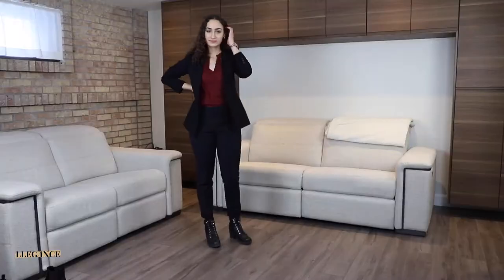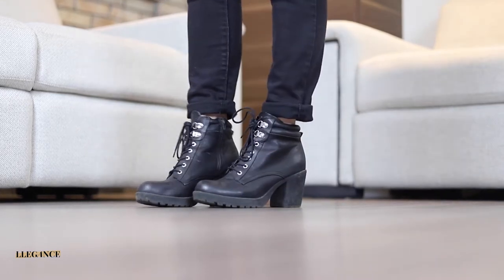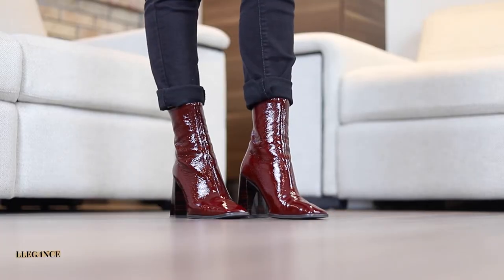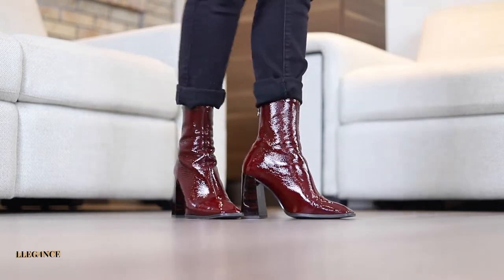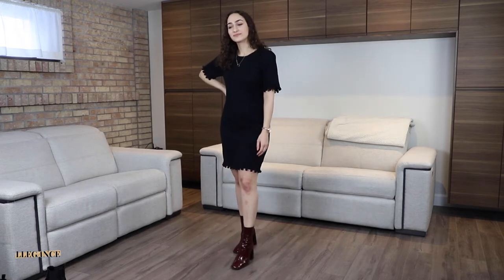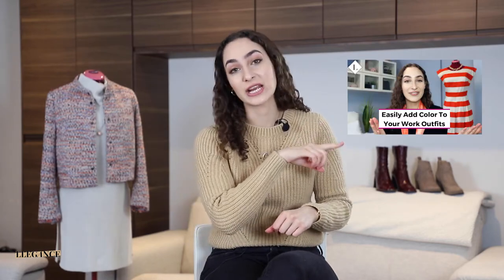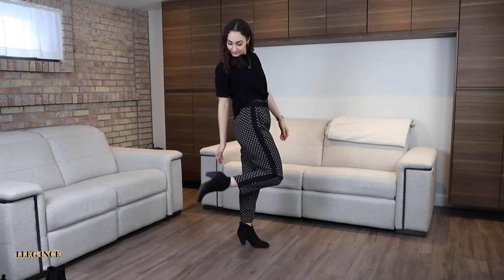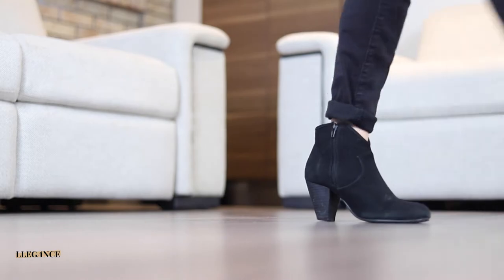HOW TO STYLE ANKLE BOOTS FOR THE OFFICE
HOW TO STYLE ANKLE BOOTS FOR THE OFFICE // Want to style your ankle boots at the office? This video will show you different ways to style cute boots for women. By the end of the video you will know unique ways to style your heeled ankle boots for work or for your office job. You’ll be the most well dressed young professional at your office! If you’re looking for new ways to reinvent your style and new ways to style your booties for the office or for every day and fashion for dummies isn’t cutting it, this video will show you everything you need to know about styling your fancy and casual ankle boots so you can make a great impression.

Next time you’re getting dressed for work or putting together an outfit, you’ll be the best-dressed young professional at your office with your new ways to style your ankle boots.

INTERESTING RESOURCES

WANT TO LOOK MORE EXPENSIVE? GET MY FREEBIE NOW!

EQUIPMENT USED
Canon EOS Rebel t5i
18-55mm lense

Previous Video on HOW TO STYLE A PENCIL SKIRT FOR THE OFFICE

Previous Video on WORKWEAR OUTFITS OF THE WEEK

Previous Video on HAIR STYLE IDEAS FOR WORK

Previous Video on How To Integrate Color In Your Office Winter Outfits

Previous Video on How To Build A Timeless Wardrobe For Work – 5 Tips

Previous Video on How To Tie A Scarf For Women 8 Ways

Previous Video on How to Tie a Thick Scarf in the Winter